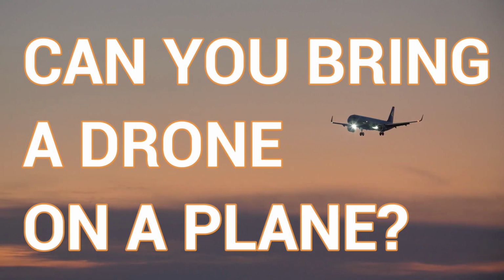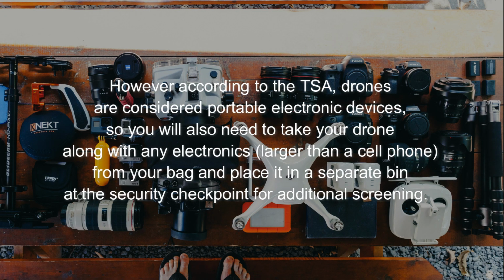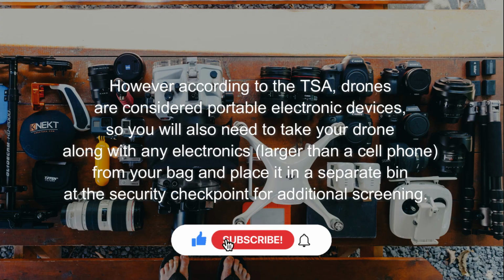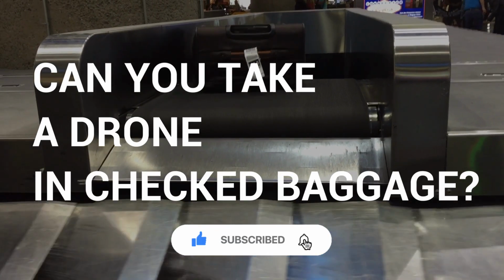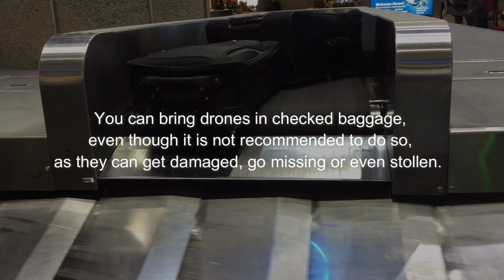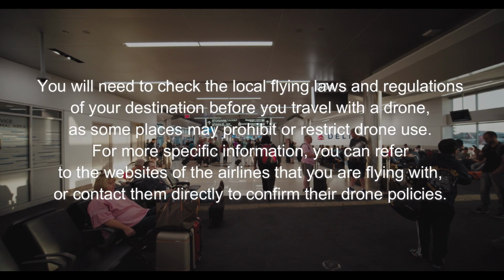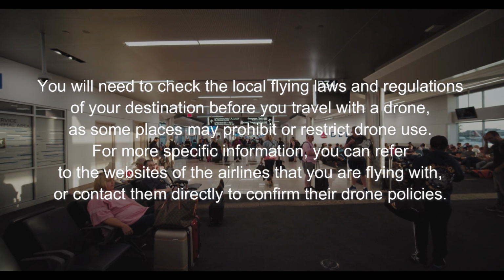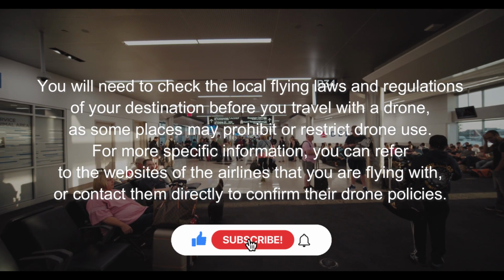Can you bring a drone on a plane? 2026 What You Need To Know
Can you take a drone on plane? and how to travel with your drone and other drone accessories ?
In today's video, we will cover the rules for taking drones on a plane carry-on and checked baggage.
It is a good idea to pack a drone in checked baggage? and checked baggage packing tips to protect your drone gear.
CHAPTERS:
- [00:00]  Drones can be brought on a plane in carry-on or checked baggage depending on size.
- [00:14] Drones are considered portable electronic devices by TSA and require separate screening at security checkpoints.
- [00:28]  It's not recommended to pack drones in checked baggage due to potential damage, loss, or theft.
- [00:41] Check local laws before traveling internationally with a drone as some destinations may prohibit or restrict drone use.
Head to our article, for more tips on traveling with drones!